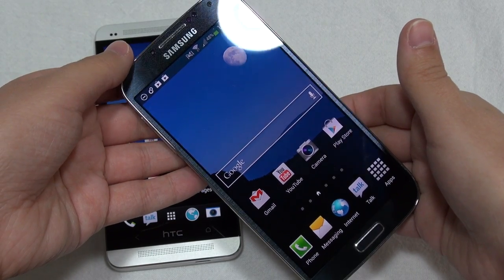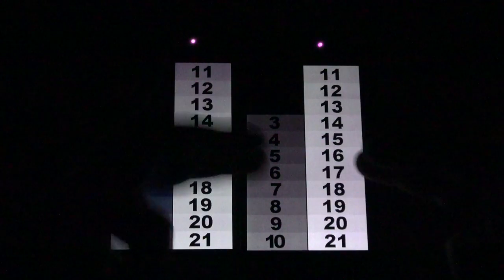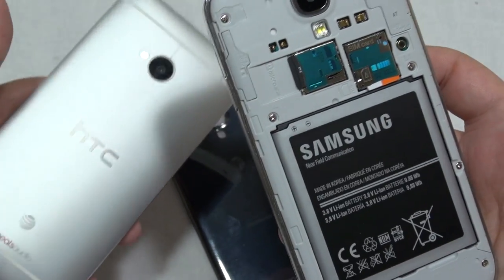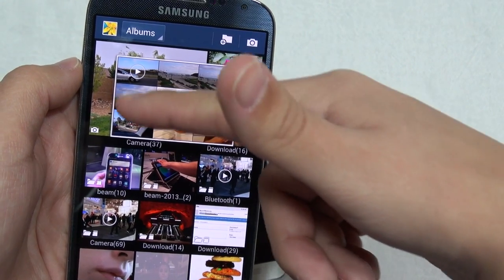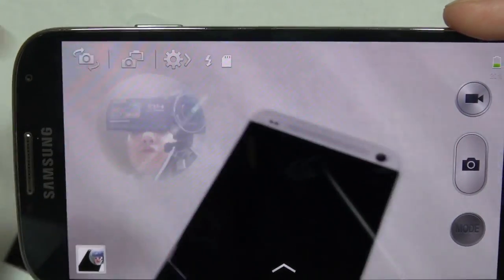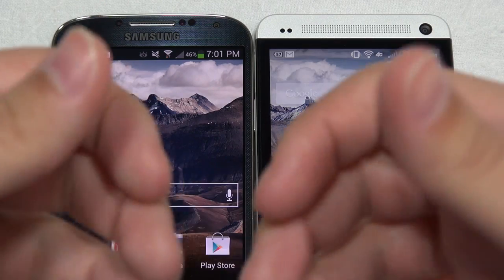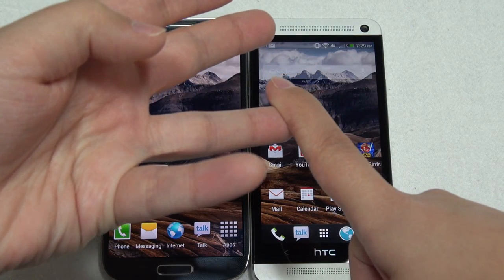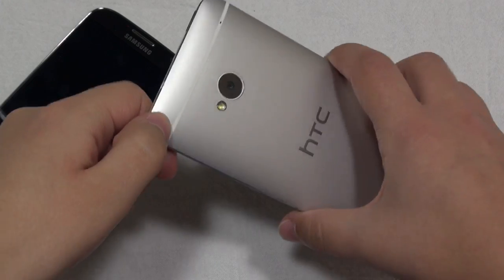Galaxy S4 vs HTC One: Which One? In-Depth Comparison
***TIME CODED***TIME CODED***SEE DESCRIPTION***
In-depth comparison to help you decide which phone is best for you! I hope this is both entertaining and educational =) Please ask me questions so that I can include anything I missed in my In-Depth Individual reviews.

different displays

TIME CODES
1. Introduction (0:00)
 ***START S4 Pros and Cons***
2. S4 Screen Pros (1:42)
3. S4 Screen Cons (6:31)
4. S4 Build Quality (9:20)
5. Gorilla Glass 3 (11:26)
6. S4 Build Cons(12:32)
7. Removable Battery and Battery Life(13:07)
8. Expansion and Why Memory is so Important (14:41)
9. Galaxy S4 Camera and It's Advantages (16:10)
10. Android 4.2.2 and All S4 Sensors/Features (18:05)
11. Glove Sensitivity - S4 Wins, One FAILS! (28:08)
12. S4 Processor Advantages Over HTC One (29:15)
13. Thoughts/Differences with S4 Exynos - I will have one soon! (32:21)
14. Firmware Update Advantages (33:44)
***START HTC ONE Pros and Cons***
15. HTC One Display Pros (34:13)
16. A Warning About Amoled Displays (35:53)
17. Cons of HTC One Display (39:40)
18. HTC One Build Quality & Feel (41:59)
19. Boom Sound and Front Stereo Speakers (45:11)
20. Sense - A New Take on Android (49:25)
21. HTC Zoe Stand Out Feature *See description for full tutorial* (52:11)
22. HTC One Camera Pros and Cons (54:21)
23. Match for Match Similarities (56:03)
24. Which Do I Choose/ Best Configurations (57:06)
25. Thank You All - Which Do You Choose? (58:46)